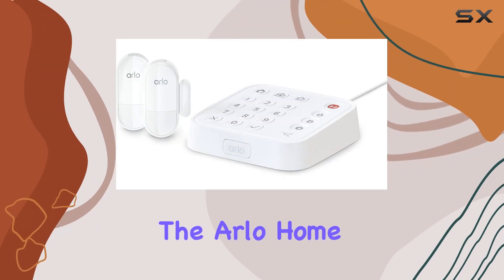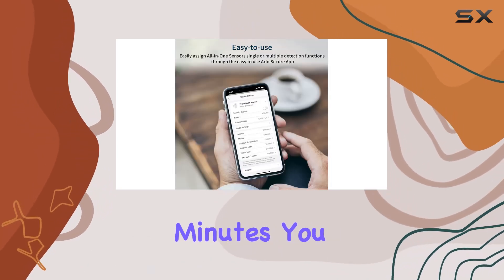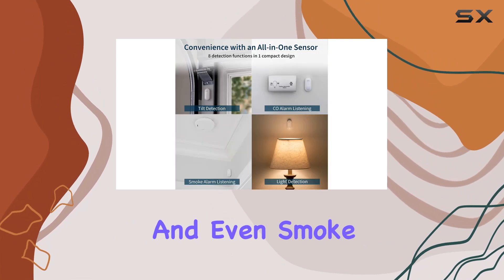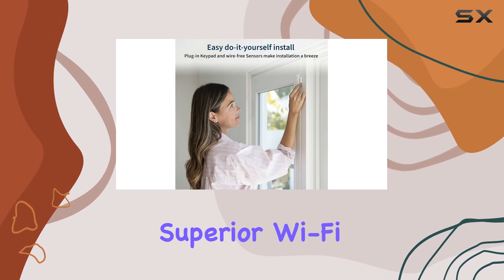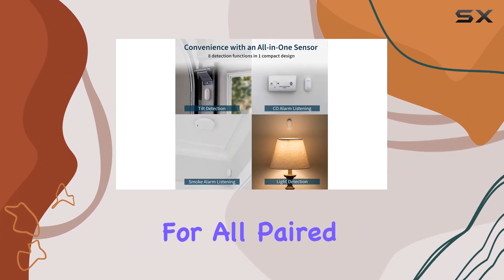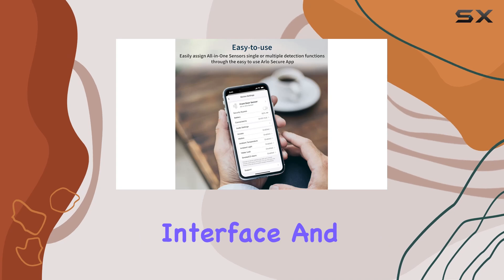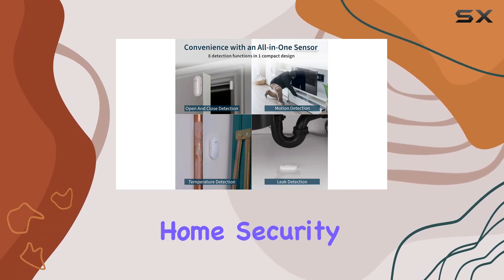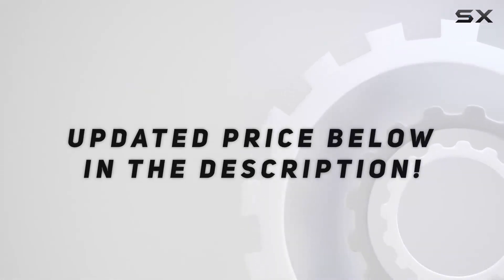Arlo Home Security System - Ultimate Protection for Your Home!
0:00 Intro
0:06 Review

Things that we mentioned in this video:
Arlo Home Security System : B0BKTRTGZQ